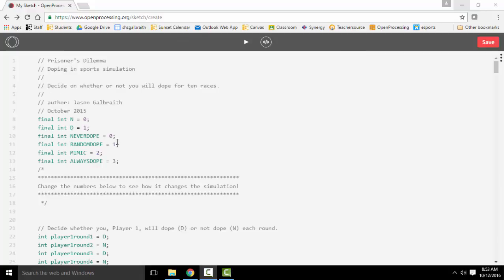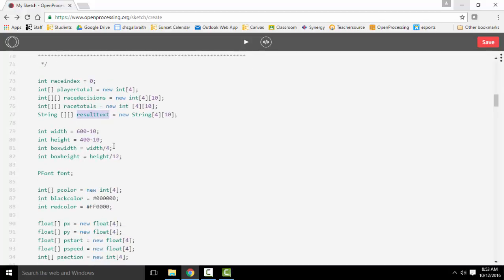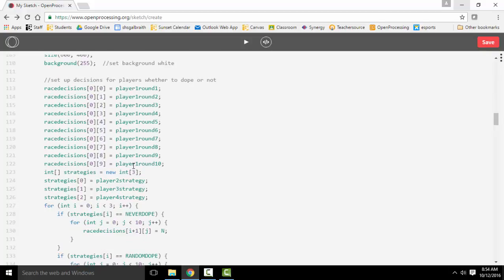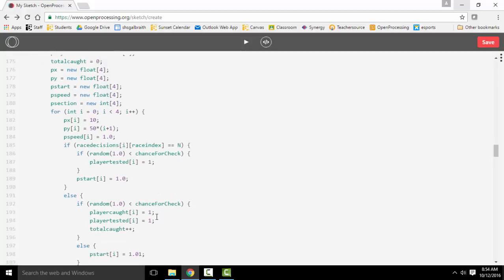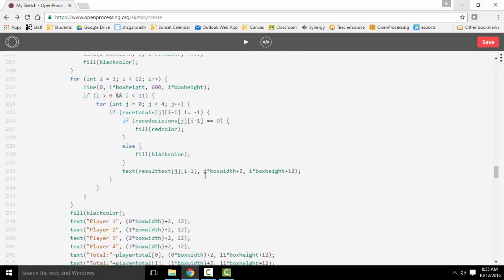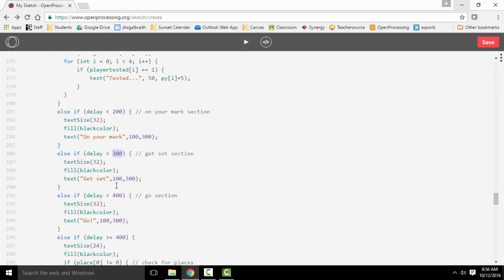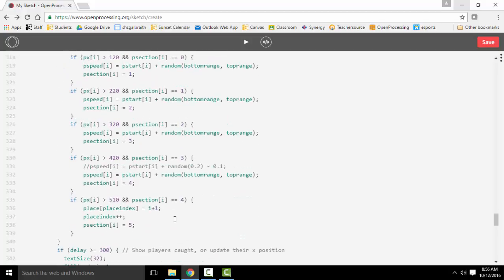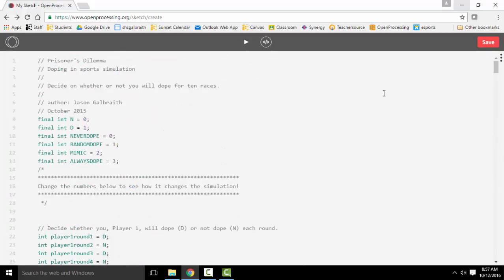How the Prisoner's Dilemma Simulation works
Sunset High School is creating science simulations using the programming language Processing. This is how the Prisoner's Dilemma simulation works.